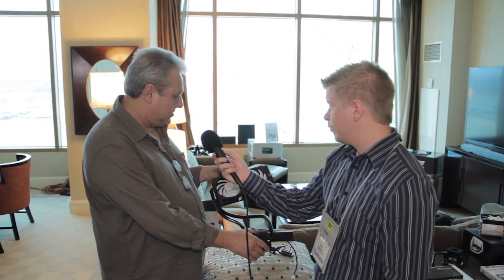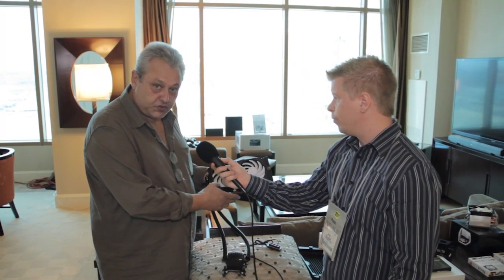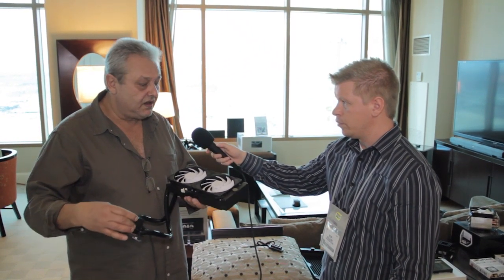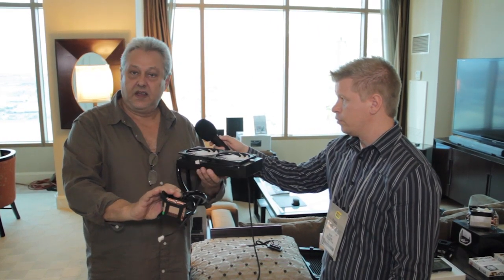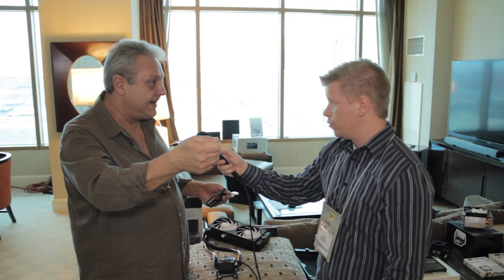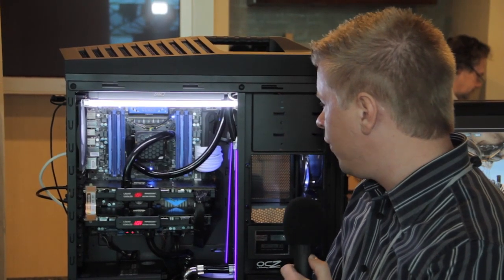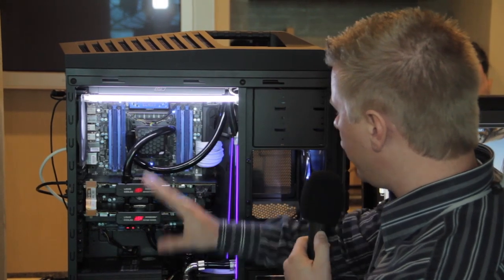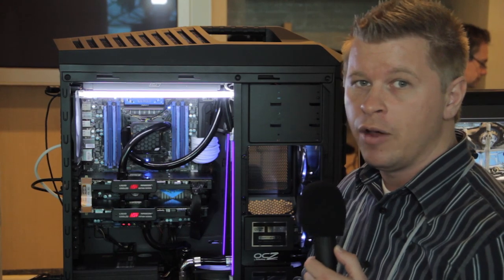CES 2013: Swiftech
Pricing & Availability (Amazon)